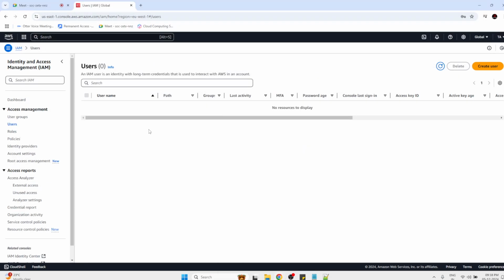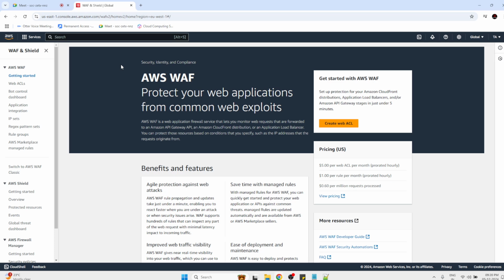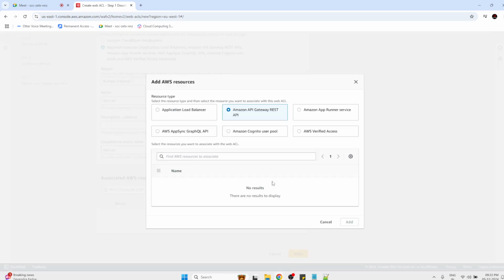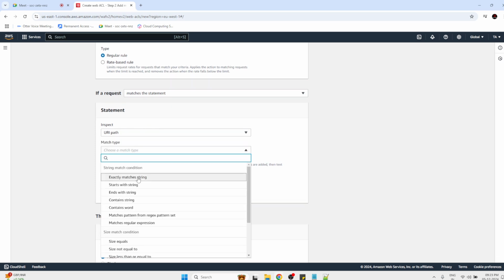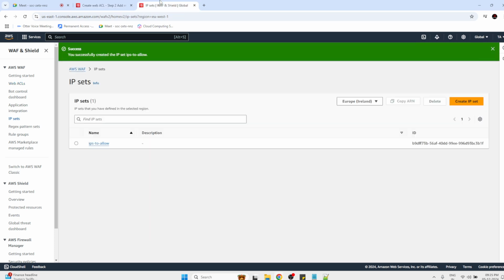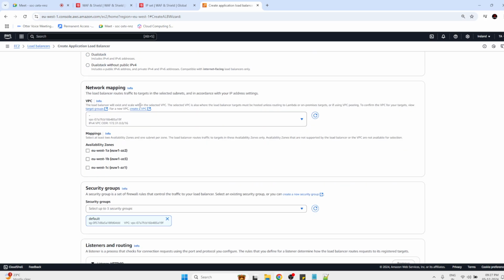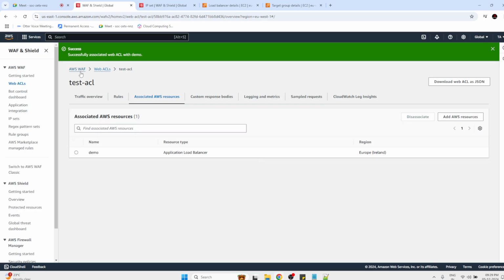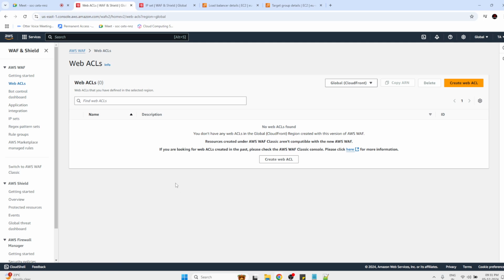Day 10 | AWS | WAF | Web Application Firewall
Day 10 | AWS | WAF | Web Application Firewall. @TresAgile-Topics